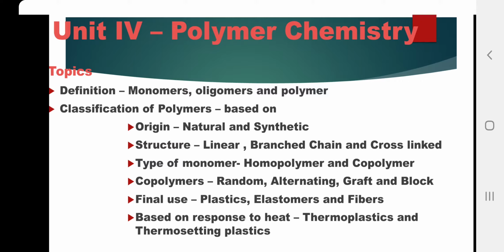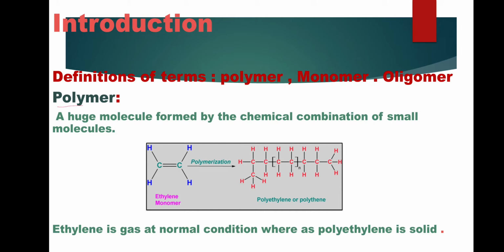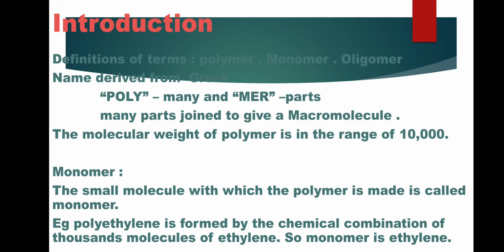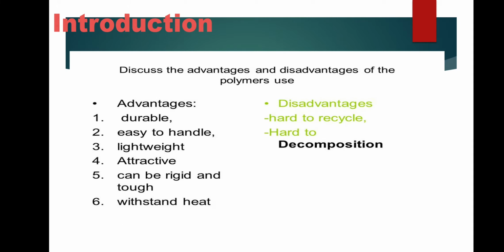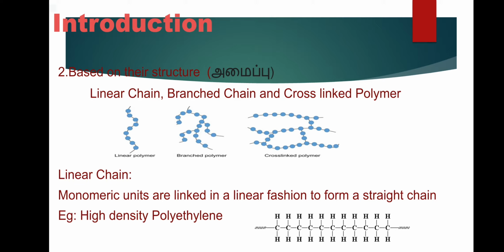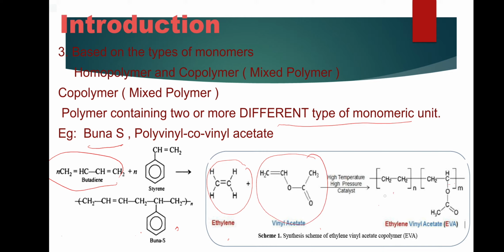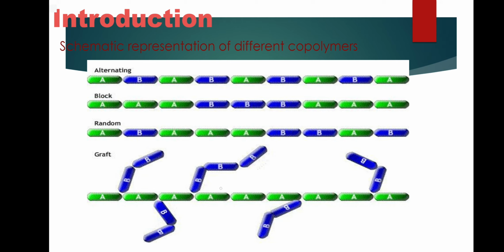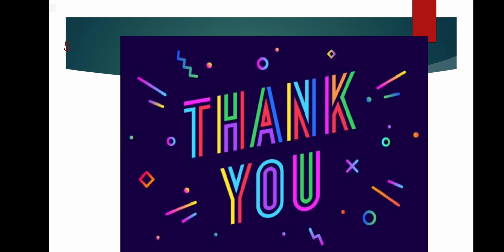intriduction to polymers